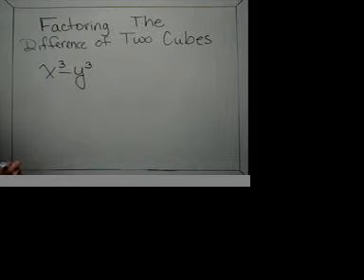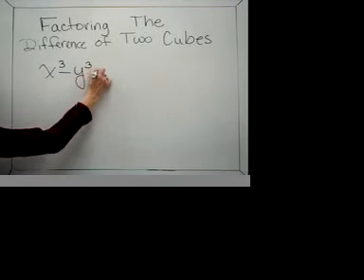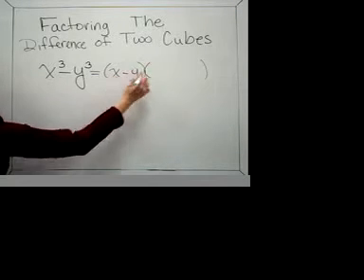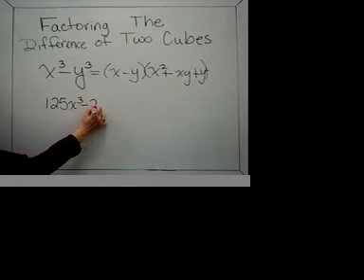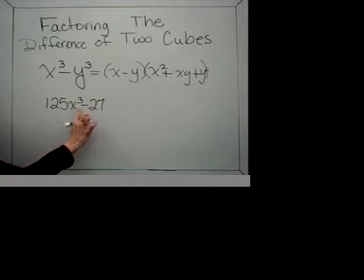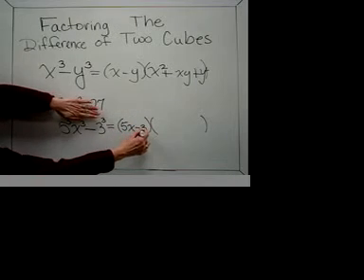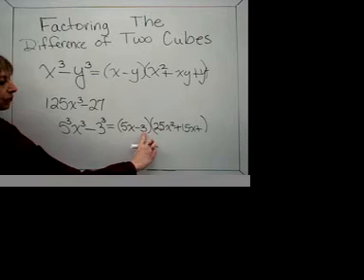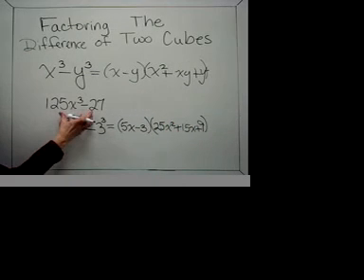factoring the difference of two cubes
This video gives the formula and examples of factoring the difference of two cubes.